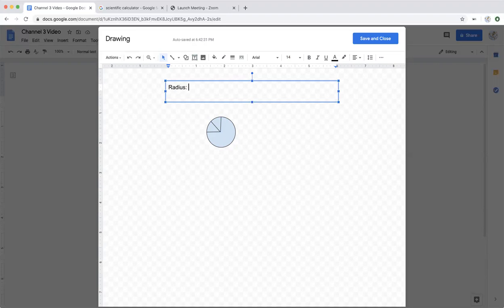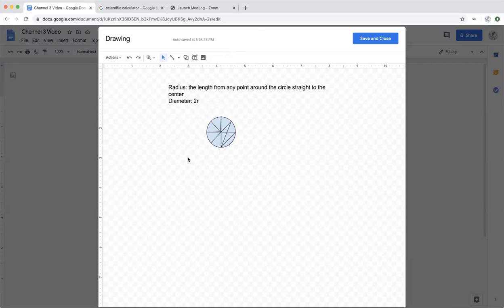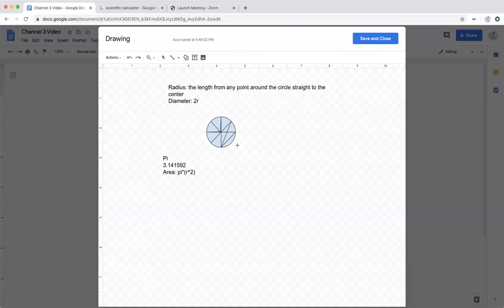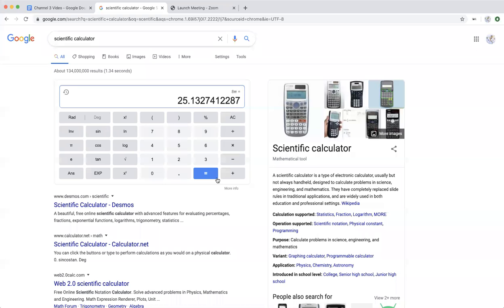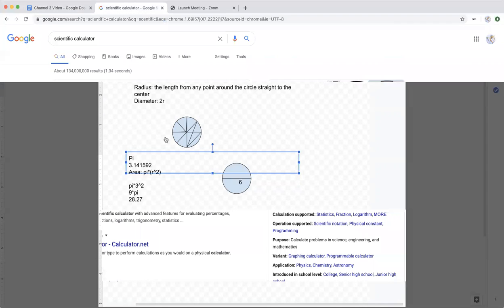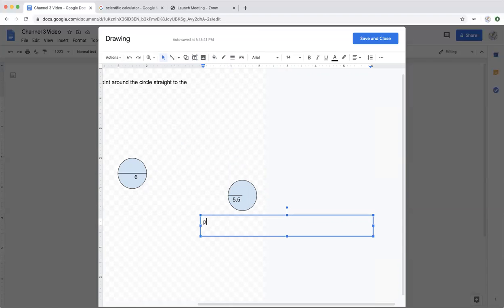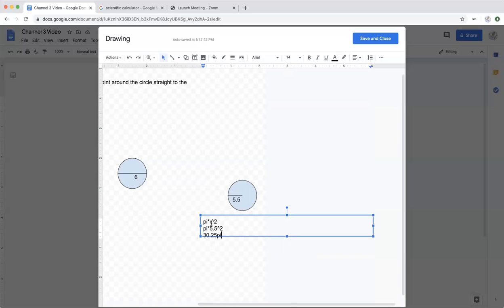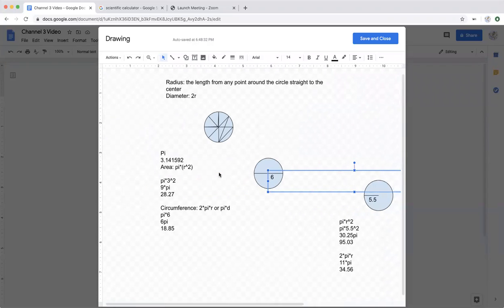Intro To Circles(Radius, Diameter, Circumference, Area)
In this video, I will be talking little bit about circles and the simple parts.